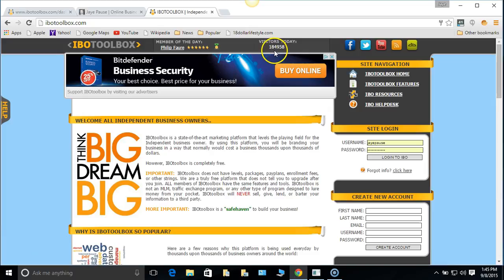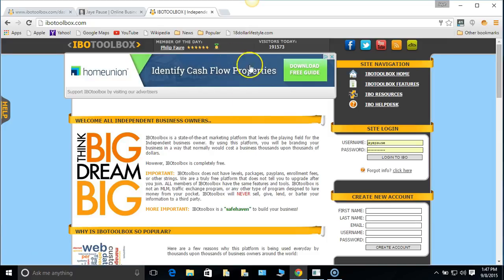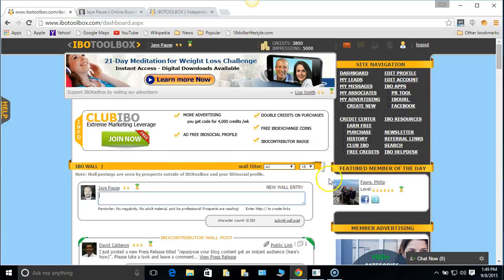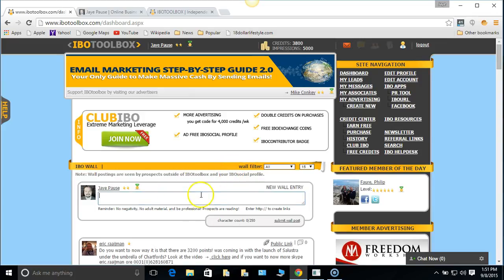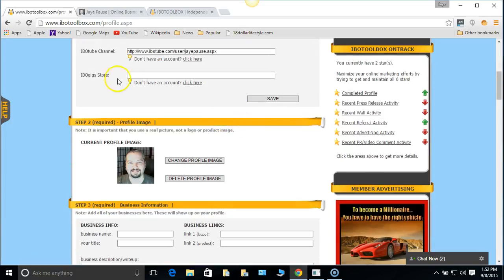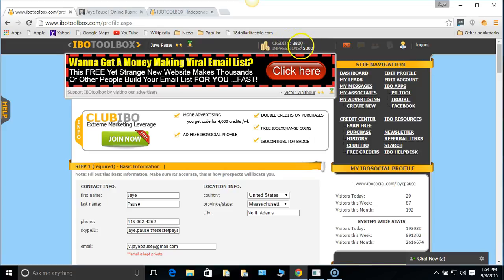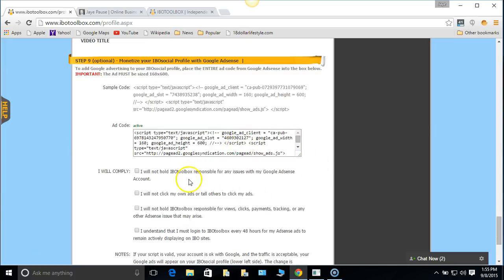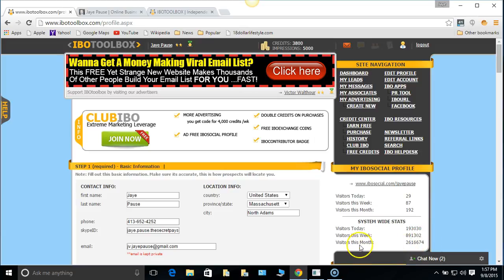18 Dollar Lifestyle System - How To Get Started In IBO Toolbox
This video is part of our training system in the 18 Dollar Lifestyle System.